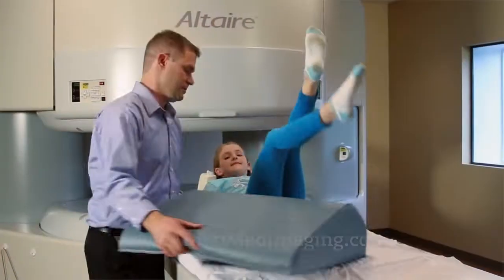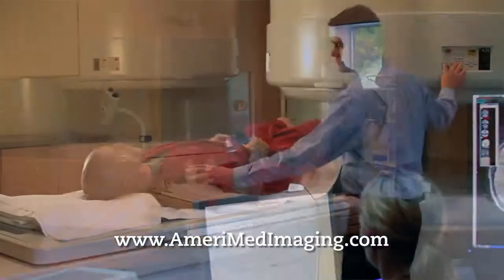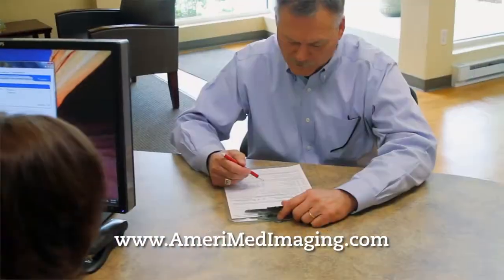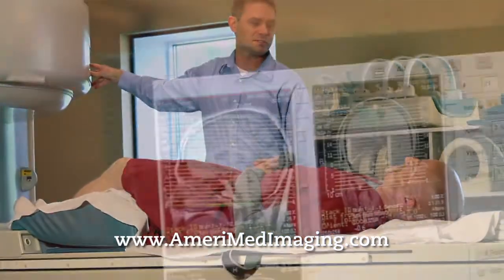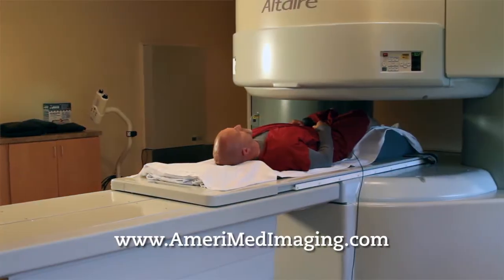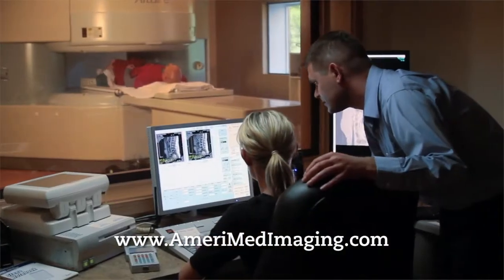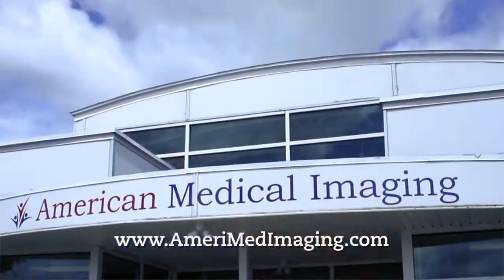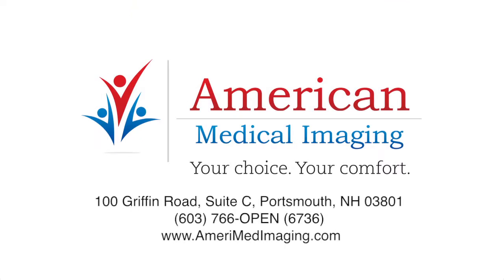American Medical Imaging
:30 second television commercial for American Medical Imaging